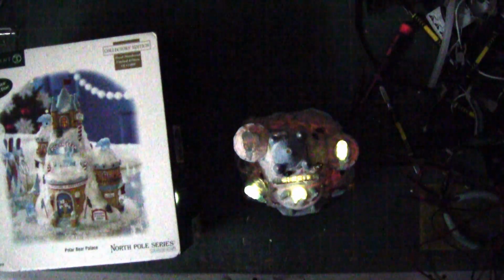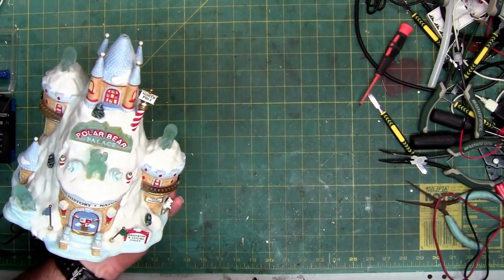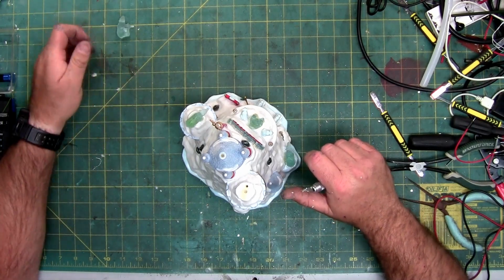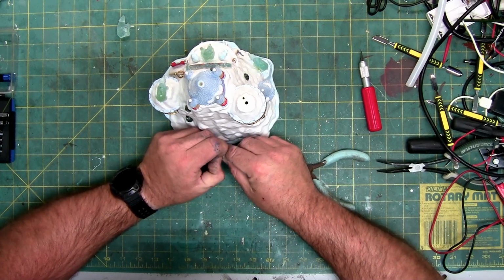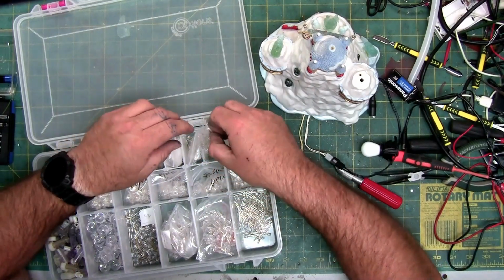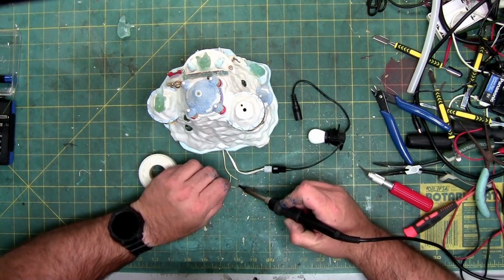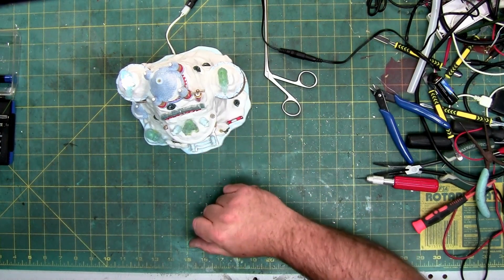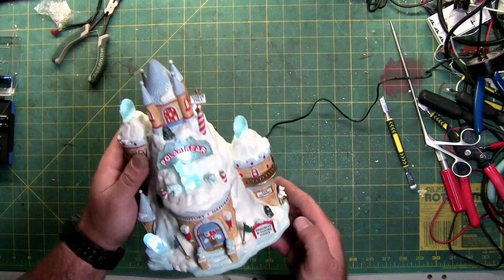Department 56 Polar Bear Palace Repair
Fixing the burnt out/dim LEDS on the Polar Bear Palace.

1000 Pcs 3MM LED Assorted Light Emitting Diodes Colors
Fish Hook Tool
Spudger Kit
Solder Station
Soldering kit

Thirsty? Try Coffee Brand Coffee